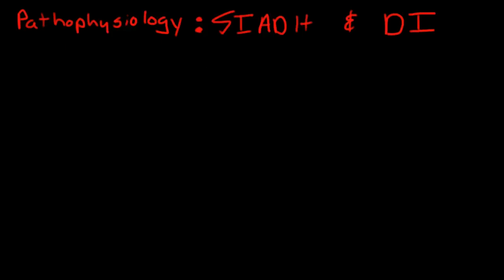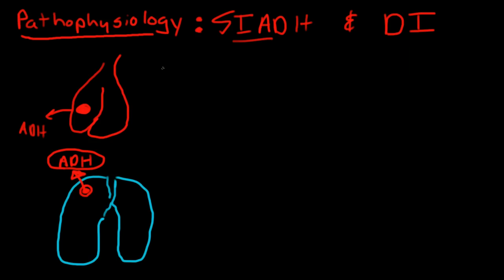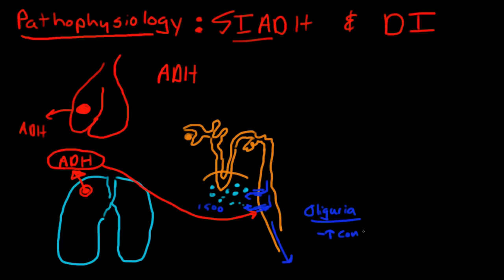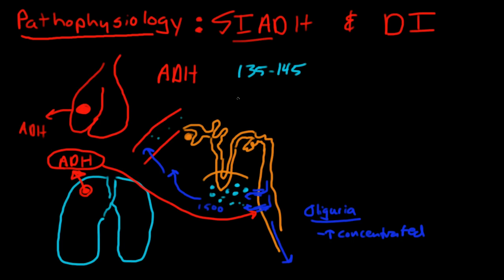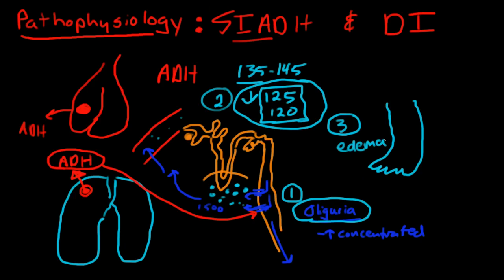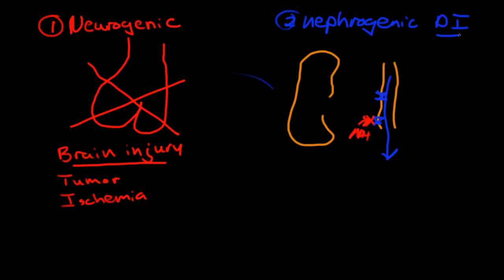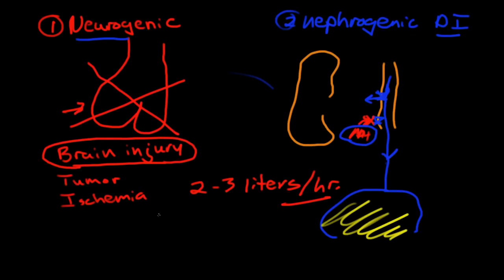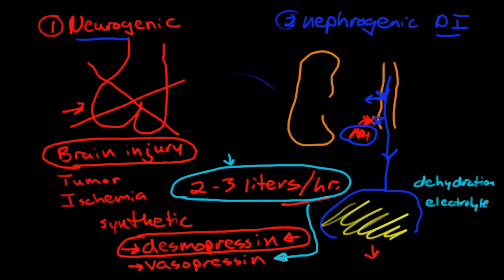SIADH & DI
Discussion of the pathophysiology of syndrome of inappropriate diuretic hormone and diabetes insipidus.